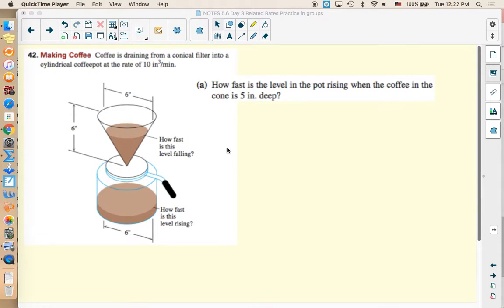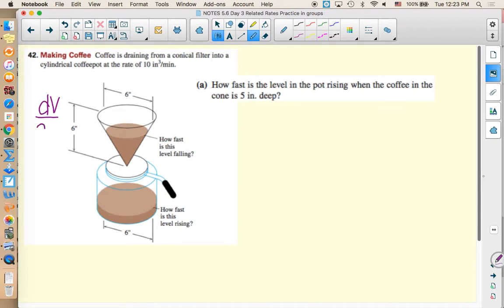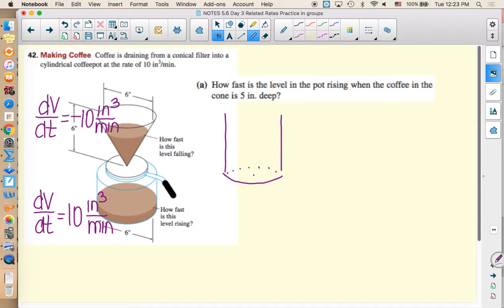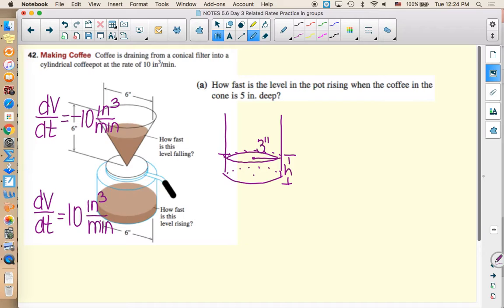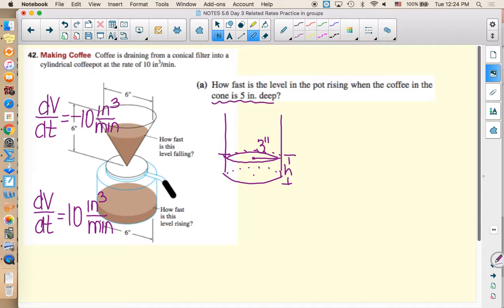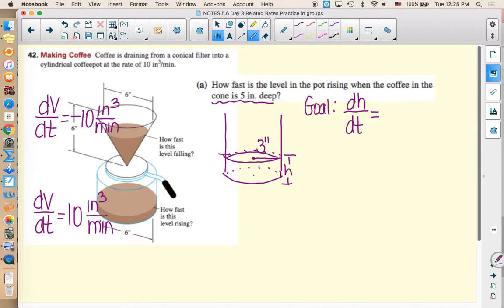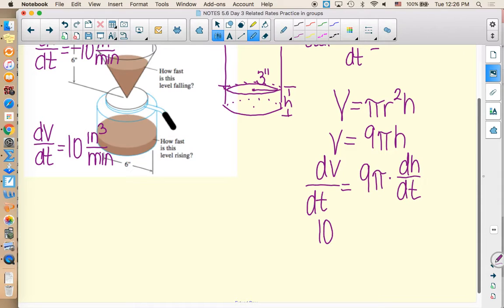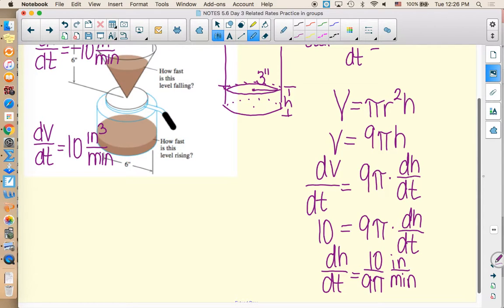AP 5 6 Related Rates